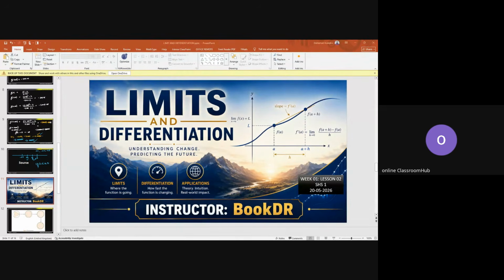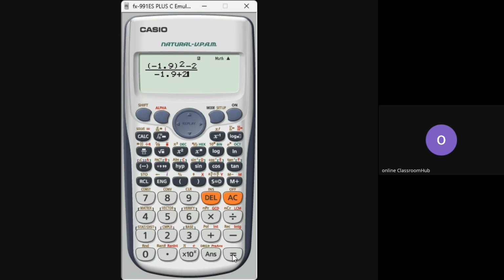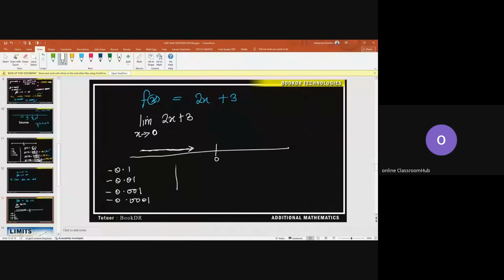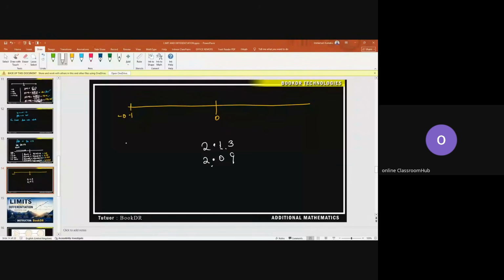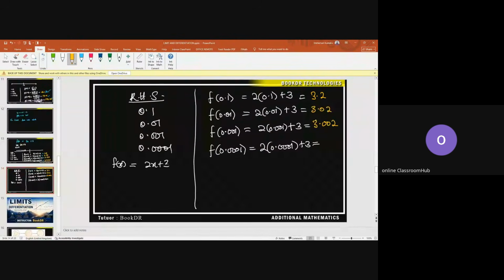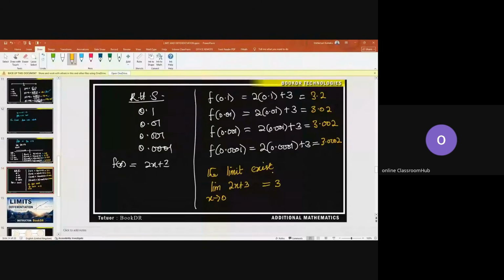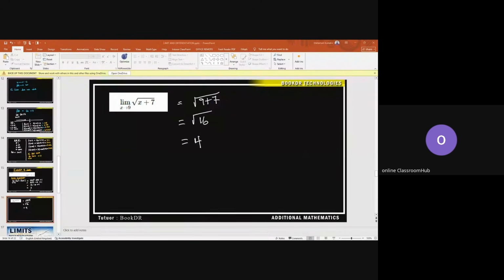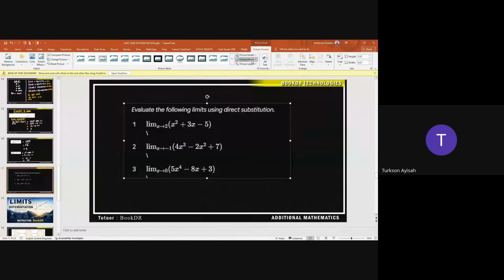Limit of Functions Explained | Step-by-Step Add-Maths Lesson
This video explains the Limit of Functions in Add-Maths step by step. It is designed to help students understand the concept clearly and solve related questions with confidence.